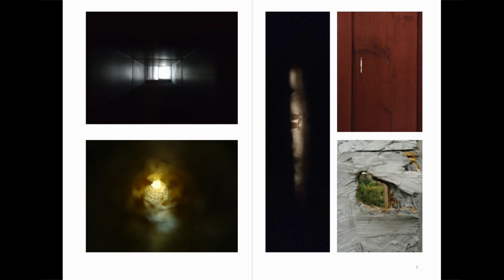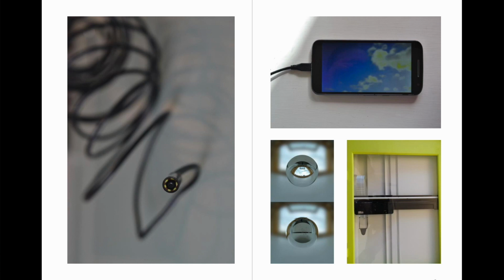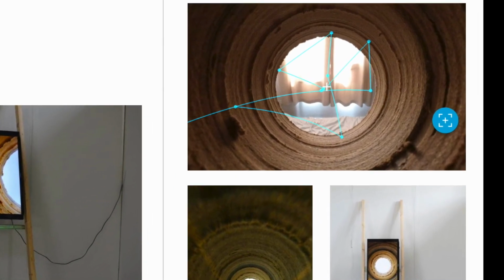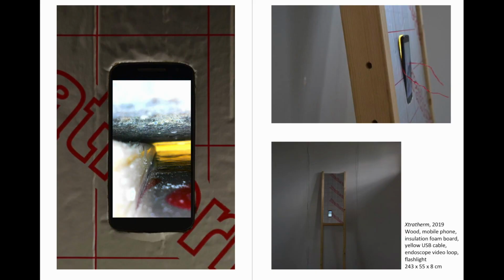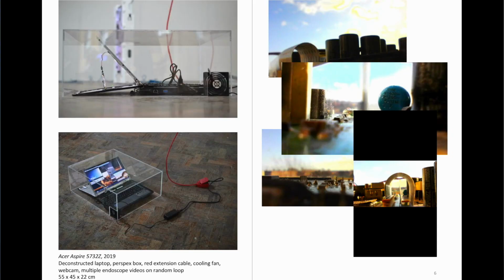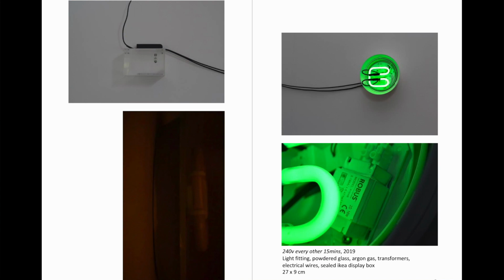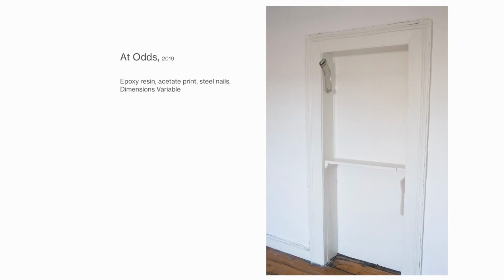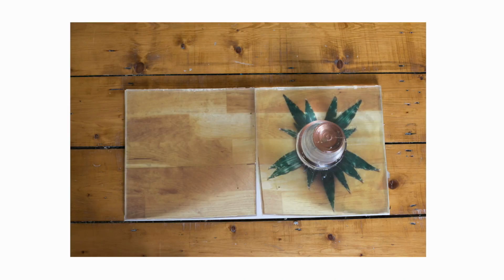Graduate Artist Talks 2019 🔵 Ormond Art Studios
On the 1st October Ormond Art Studio hosted an evening of talks. Talking on the night was Alex Keatinge, the award winner of our Graduate Residency Award 2019, as well as Jamie Cross and Andrew Neville, two of the shortlisted artists for the award.